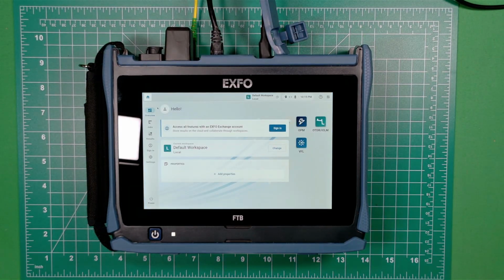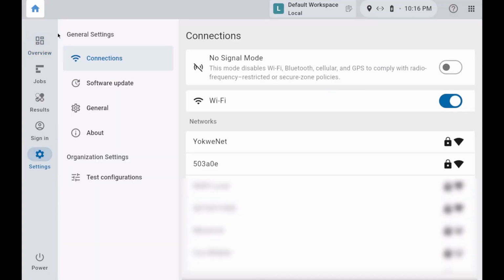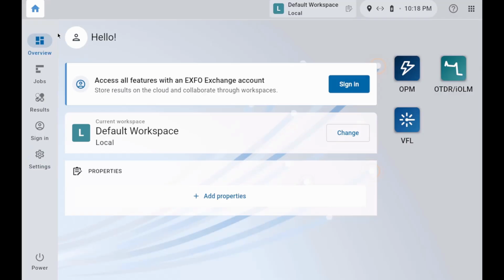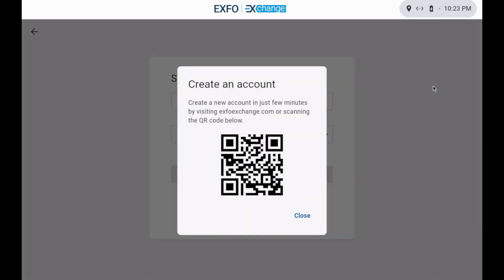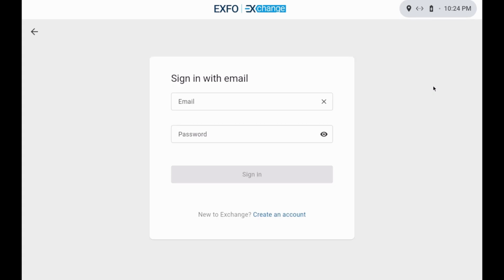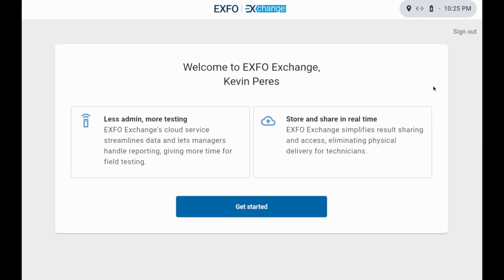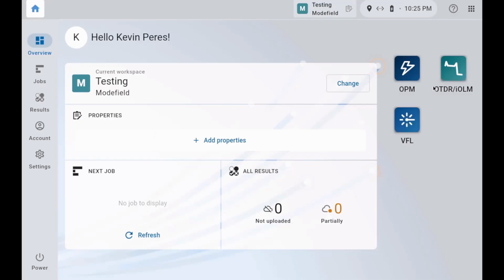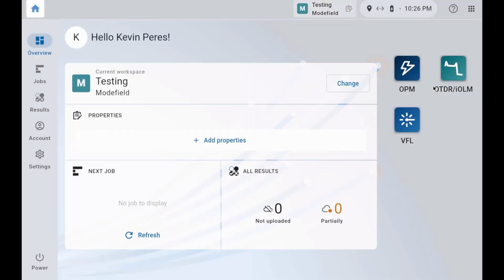FTB Lite OTDR/iOLM: Complete Initial Setup and EXFO Exchange Account Creation | How-To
Learn how to set up the EXFO FTB Lite OTDR/iOLM standalone platform from first power-on through EXFO Exchange account creation. This step-by-step walkthrough covers powering up the unit, establishing network connectivity via Wi-Fi or Ethernet, checking for software updates, and creating or logging into your EXFO Exchange account — including workspace setup for organizing your test data.

Whether you're preparing a new FTB Lite unit for field deployment or setting up EXFO Exchange for the first time, this video gives you the exact sequence field technicians need to get up and running quickly and start saving test data to the correct workspace.

Key Takeaways:
Power on the FTB Lite and confirm proper startup (LED indicator and EXFO logo splash screen)
Connect to a network via Wi-Fi or Ethernet through the Settings menu
Check for and verify software updates before starting work
Create a new EXFO Exchange account or sign in with an existing one
Set up a workspace to organize and save test data by project, customer, or network region

Chapters:
[00:00] - Introduction
[00:08] - Powering On the FTB Lite
[00:22] - Platform Overview Screen
[00:27] - Establishing Network Connectivity (Wi-Fi/Ethernet)
[00:57] - Checking for Software Updates
[01:12] - Creating Your EXFO Exchange Account
[01:50] - Logging In and Setting Up Your PIN
[02:25] - Getting Started with Exchange Basics
[02:33] - Setting Up Your Workspace
[02:54] - Switching Between Workspaces
[03:13] - Wrap-Up